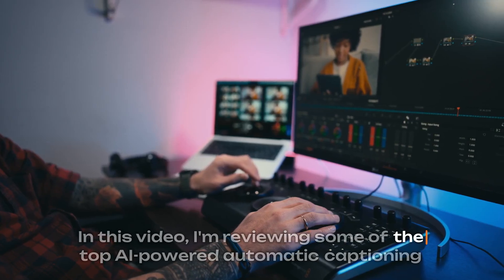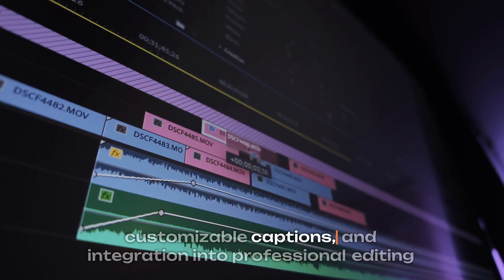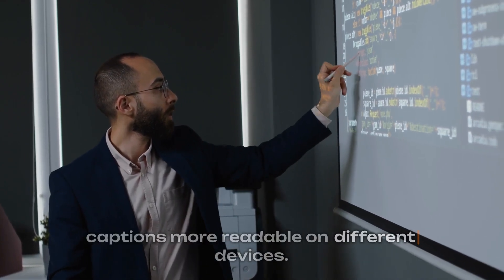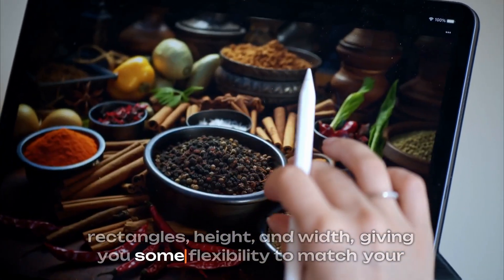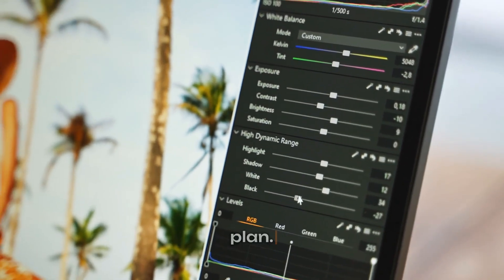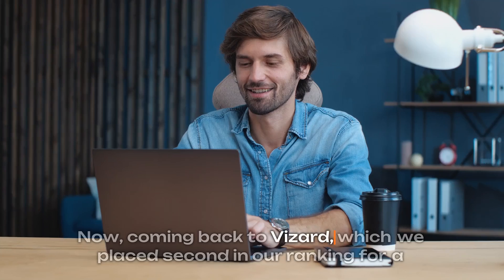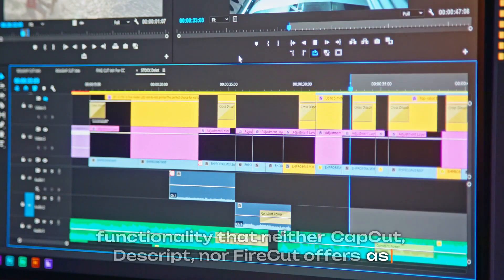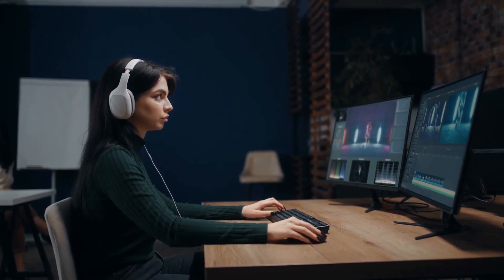Top 5 AI Captioning Tools for Video Which One’s Best for You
Captions aren’t just “nice to have” anymore—they’re the difference between someone scrolling past and someone watching all the way through. I tested five of the best AI caption tools in 2025 and broke down what each one does well, where it falls short, and which setup actually saves time for real creators.

Here’s the rundown in plain English. Premiere Pro is rock solid for offline transcription and fully custom styles, but fancy animated captions still take extra work and it’s not beginner-friendly. CapCut is fast and free with clean presets that look great on TikTok and Reels, but it’s limited for multi-language and deeper workflow needs. Descript is awesome for text-first editing and karaoke-style captions, especially for podcasts, though exporting for social adds steps and it lacks automatic translation. FireCut supercharges Premiere with AI captions, filler-word removal, and pop-up styles, but it’s another subscription and still slower than a native AI-first flow.

Vizard is the one that ties it all together for creators who live on Shorts/Reels/YouTube. You upload once, it generates accurate captions with word-by-word animations, detects speakers, highlights key phrases, and translates into multiple languages with a click. It also segments long videos into social-ready clips and lets you style everything consistently, then export without bouncing between apps. If your goal is consistent, branded, global-ready content without burning a day in post, this is the workflow that actually keeps up.

Tell me your stack in the comments—are you team Premiere + plugins, pure CapCut, or going browser-first with Vizard?